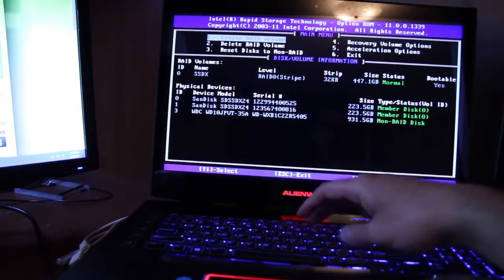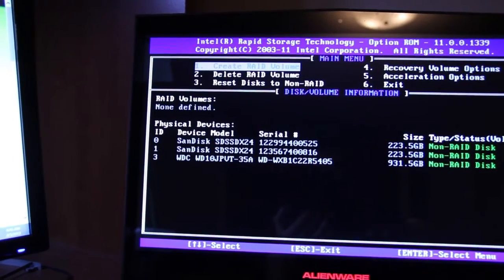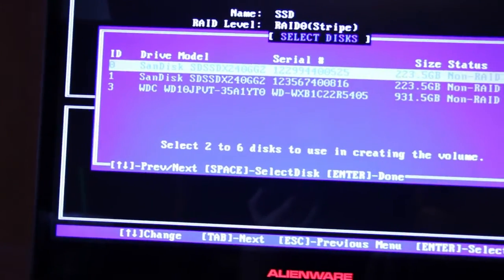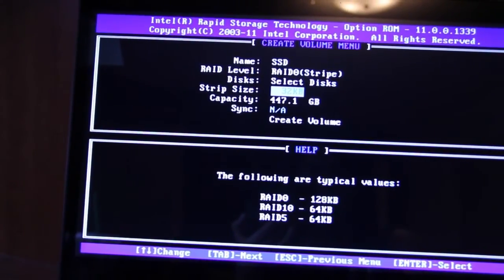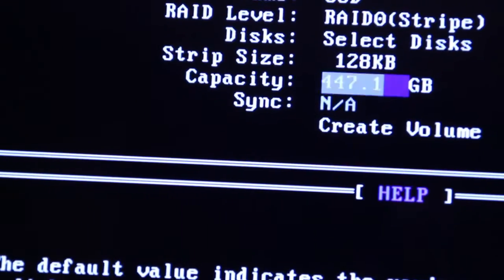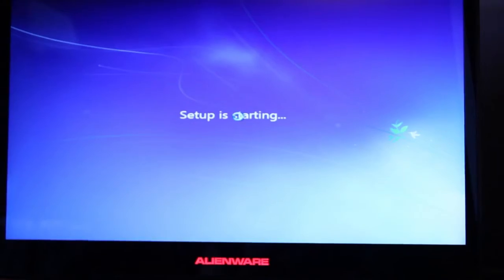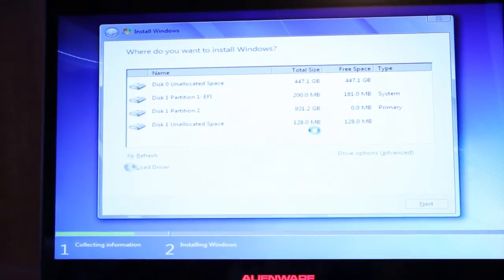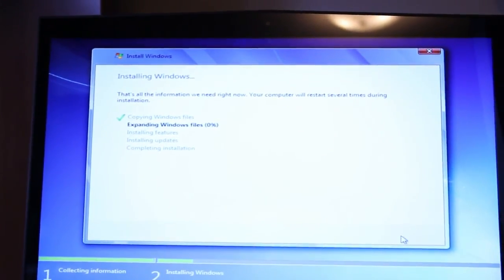How To Setup RAID Array in Alienware M18x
Just a quick tutorial on how to setup a Raid Array using Intel Rapid Storage software on Alienware m18x